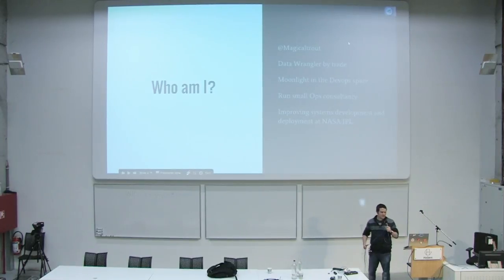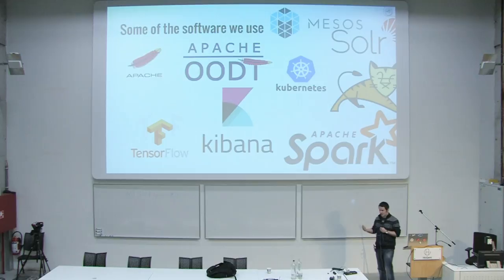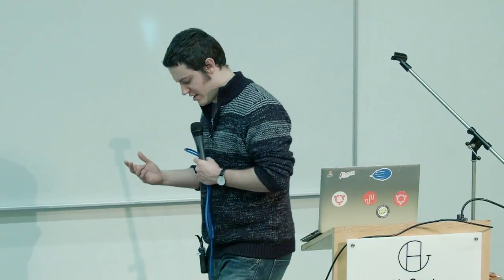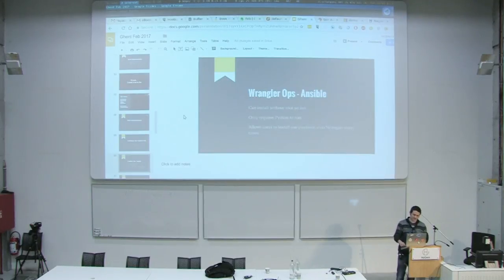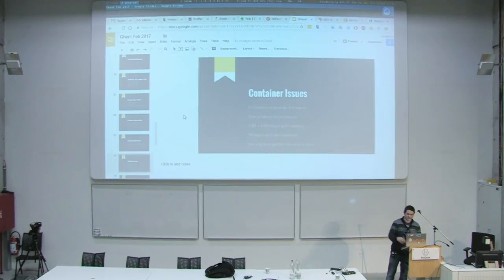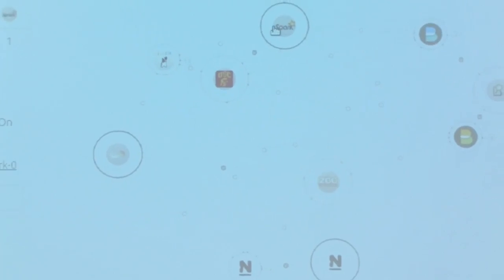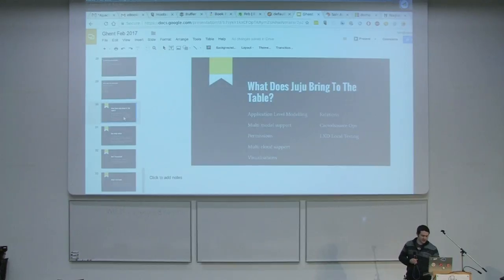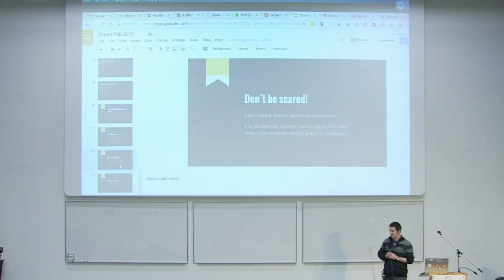Config Management Camp, Gent-2017, Getting data to the end user quickly, Tom Barber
Config Management Camp, Gent-2017, Getting data to the end user quickly,

Tom Barber

Tom's day job involves getting large volumes of data to end users often in different parts of the world. Find out how we leverage systems automation and a range of services to get data to our end users in the most efficient way possible. Combining the stability and extendability of Puppet, and the scalability and flexibility of Juju we ensure our servers globally are put to work in the most efficient way possible both when deploying services to bare metal or to containers.
About Speaker

Tom Barber is a Developer and Systems guy currently working for NASA JPL's Data Applications office. He helps design and develop a wide range of applications from Genomics search platforms to Dark Web Crawlers looking for criminals.

Location: SchoonMeersen Campus of the University College Gent.
Main Track D.AUD. 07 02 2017